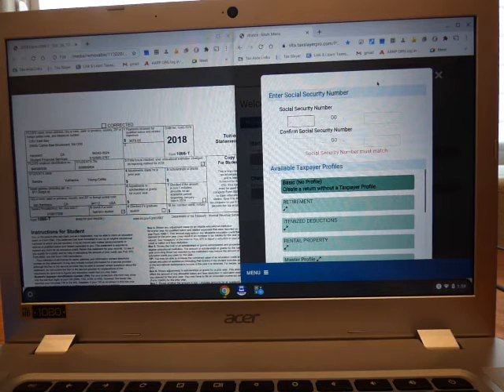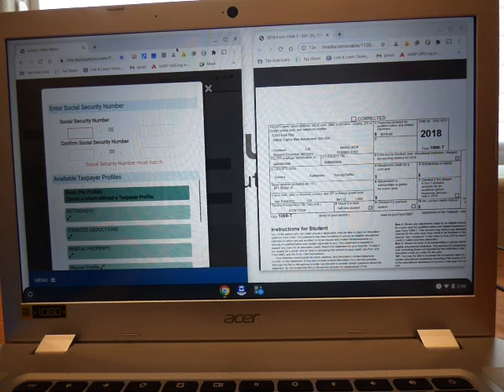Split screen Chromebook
How to use the split screen tool in the Chromebook extensions to set Tax Slayer and TP forms next to each other.